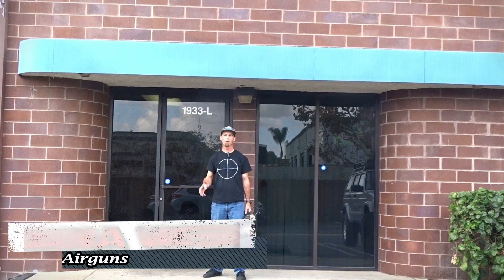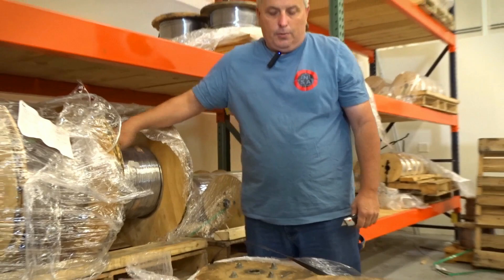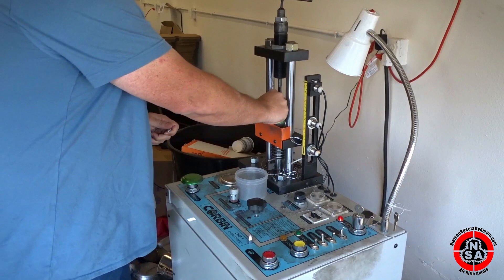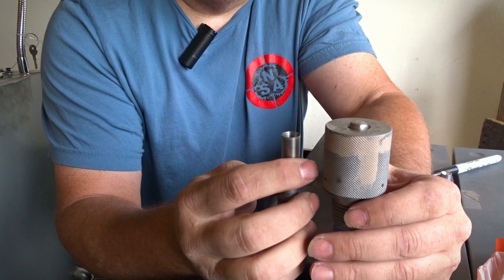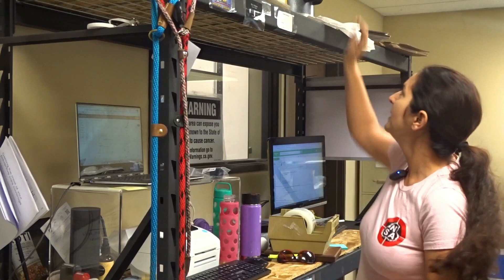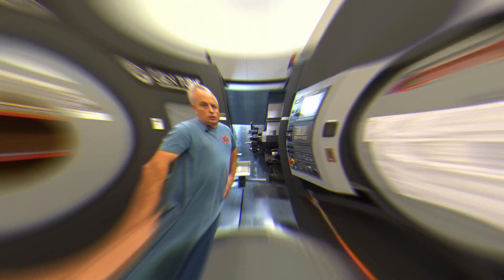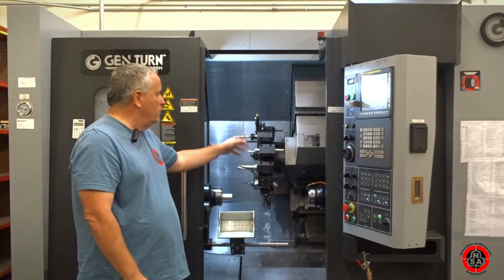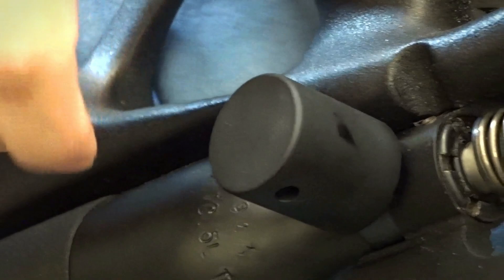Nielsen Specialty Ammo Factory Tour/ All about SLUGS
We take a trip out to visit the Nielsen Specialty Ammo factory and get a personal tour from Nick Nielsen himself. This video shows the entire manufacturing process of his world renowned slugs.